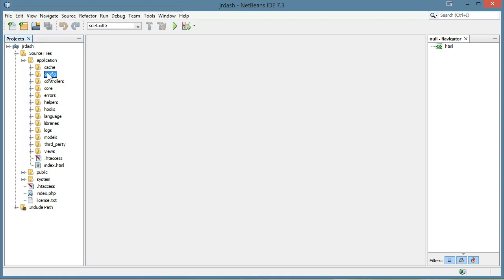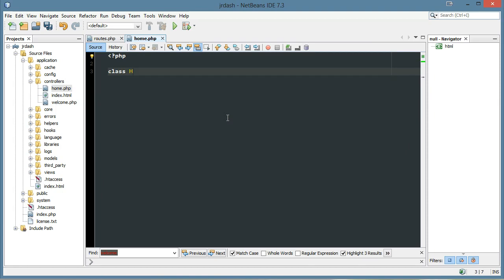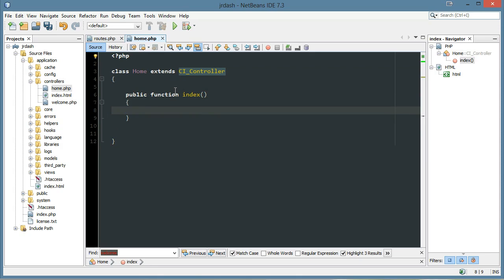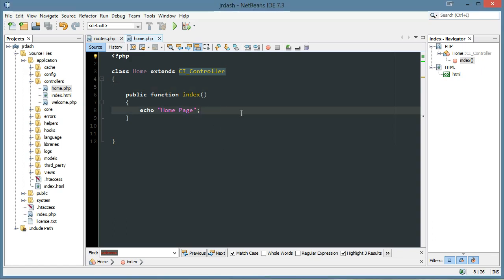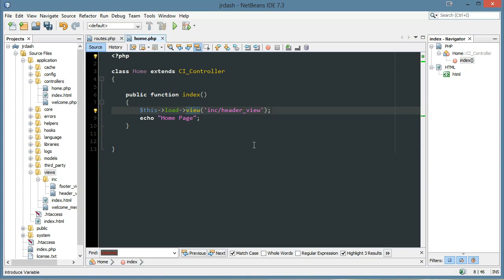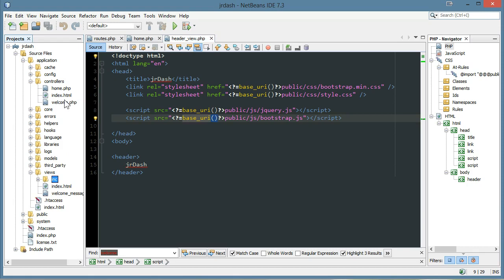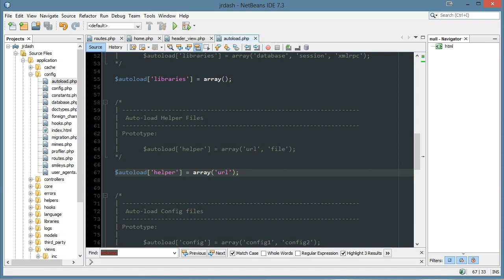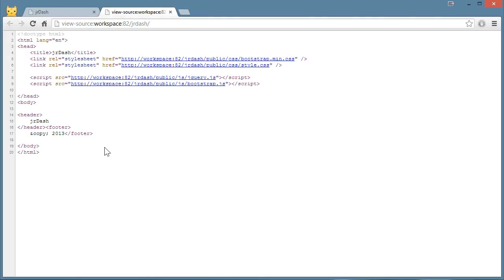6. Home Controller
Phần 2. PROJECT CREATING THE FIRST SECTIONS